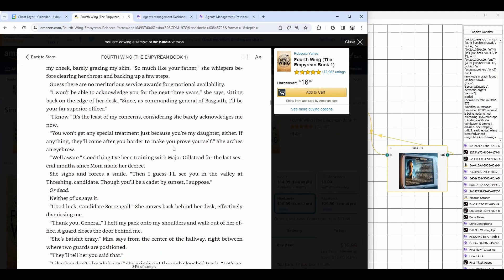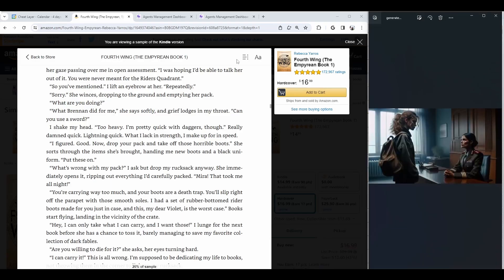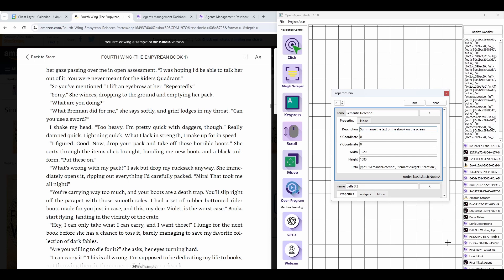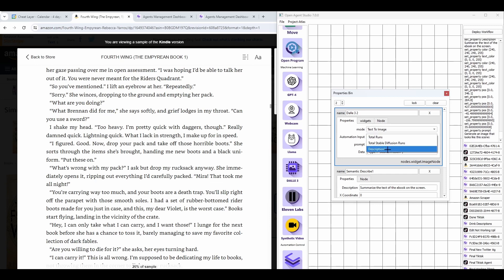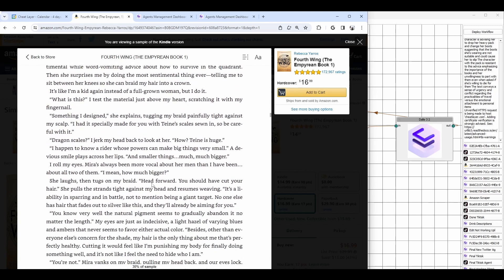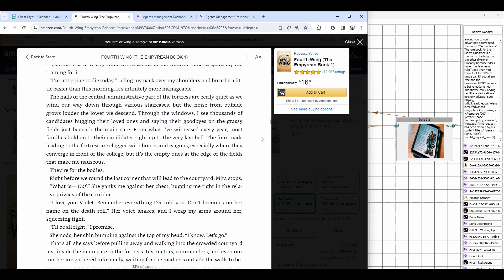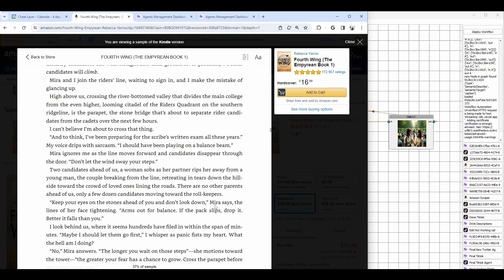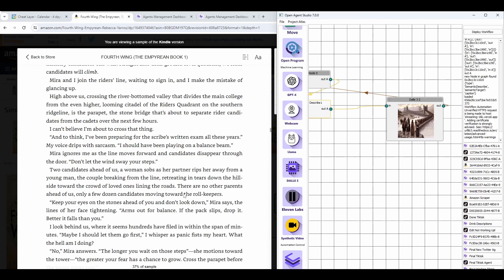"Magic Scraping" In Open Agent Studio To Generate Live Ebook Previews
Have you ever wanted a live preview of the book you're reading? This fun agent demonstrates the power of our "Magic Scraper" in Open Agent Studio!

We're having an exciting breakthrough almost daily now. 😀

The "Magic Scraper" uses our Semantic Targets under the hood to build robust future-proof agents that currently beats UIPath and Microsoft,

It constantly loops and uses a summary to generate a new Dalle 3 image while you read.

Since the targets are based on intent, this agent will now work on any ebook or website with stories. You can build it yourself in Open Agent Studio in 2 minutes. What else would you build?

Upgrade at Cheatlayer.com/billing to access a private calendar with the founder to investigate custom use-cases.